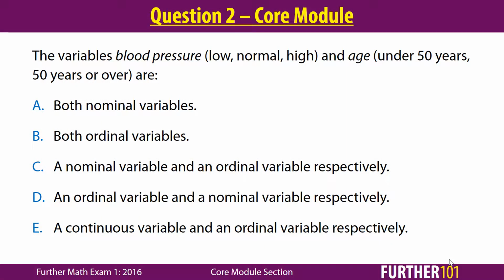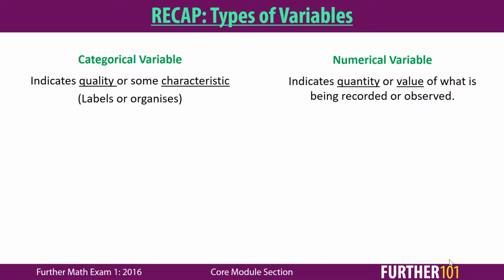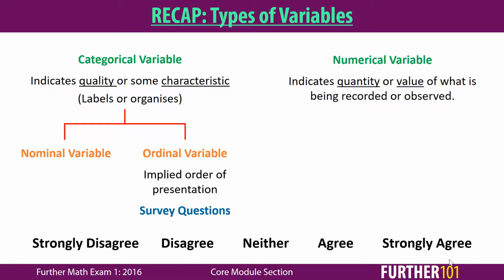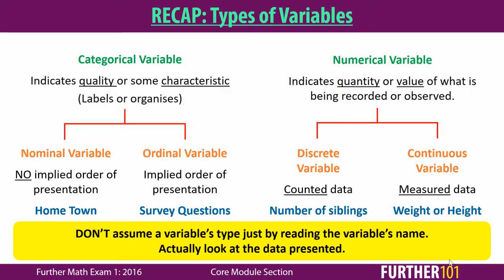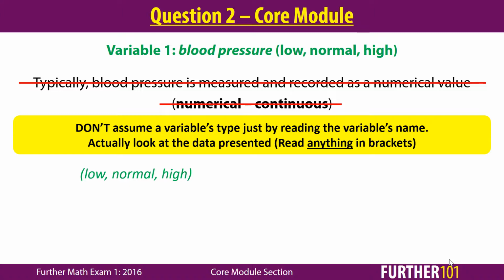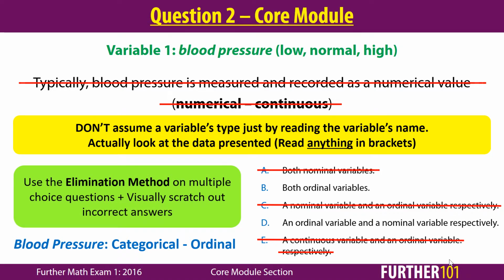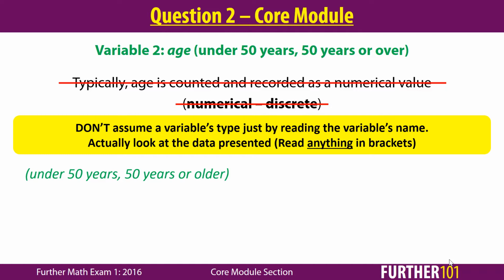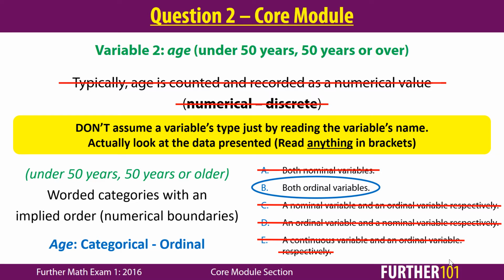Exam 1 2016 - Core Module: Question 2 (Variable Definition question)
This Exam Question Walkthrough takes you through the solution to Question 2 in the Core Module section in 2016's Exam 1. Only 31% of students selected the correct answer!

Like our Facebook page for updates and additional free content, including follow-up practice questions after the video has been

TIMESTAMPS:
The Question: 0:44
Revision - Variable Types: 2:06
Solution to Question 2: 4:36